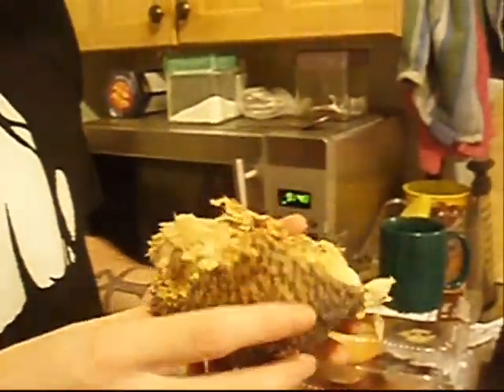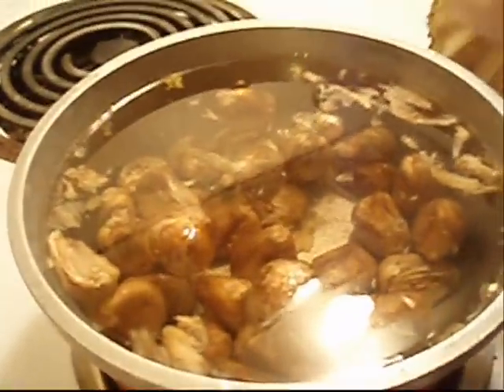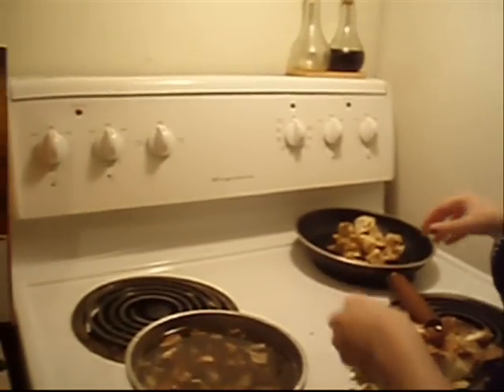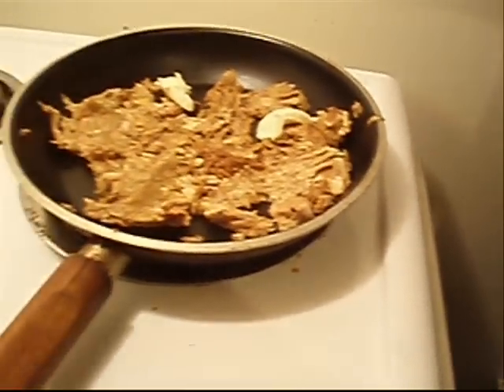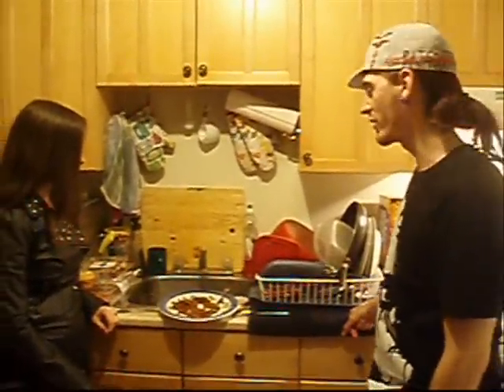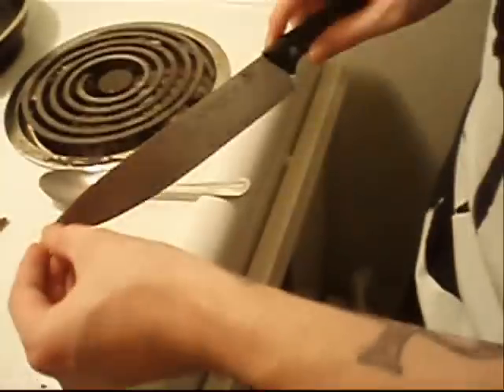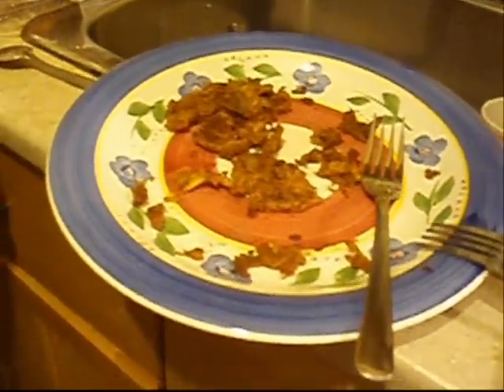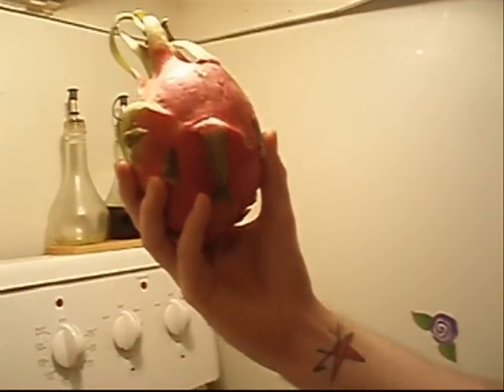J&C Reality TV - Exotic Fruit Special II: The Breadnut Experiment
This is the 2nd Exotic Fruit Special to be aired. This one is on the Breadnut, which is also from the Philippines. J&C were originally suppose to be trying out a "Breadfruit", however it did not happen due to a confusion at the local Fresh Co. as to which item was which. All is well that ends well though here at J&C, we tried the Breadnut and it was a successful experiment regardless :-) Stay tuned next time where we'll be trying out a Japanese Dragonfruit!!!